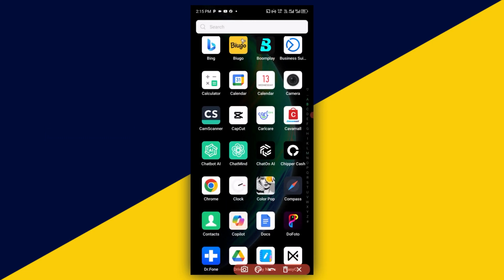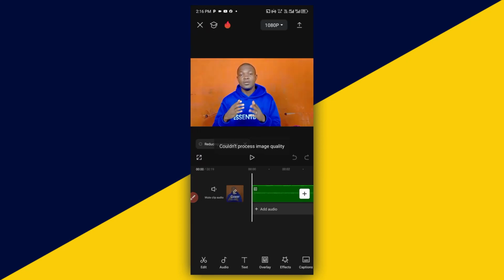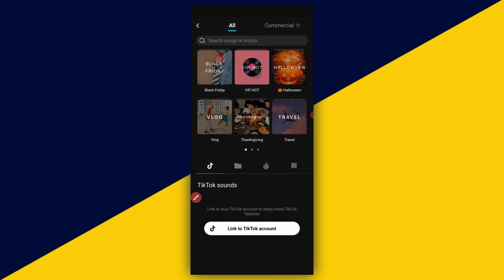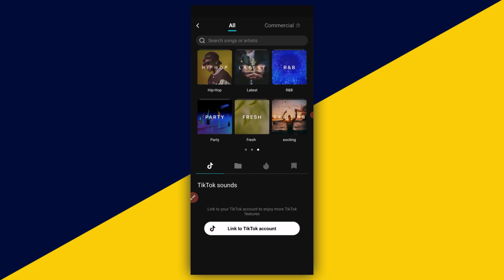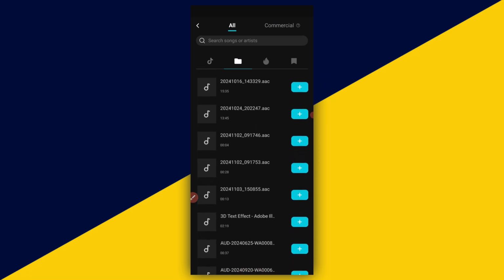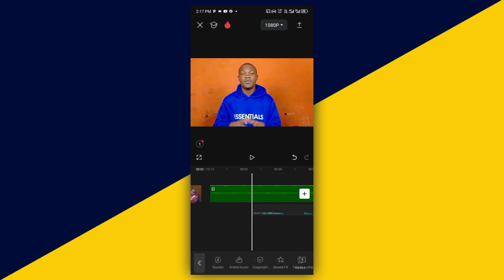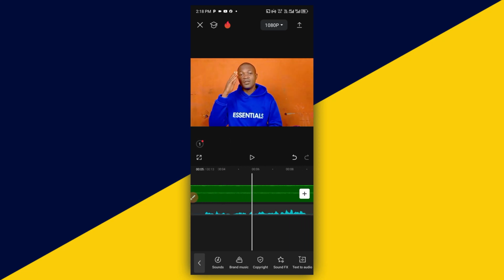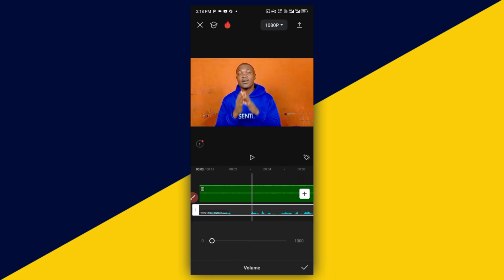How to Add Music to Your Video in CapCut Mobile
Welcome to our step-by-step tutorial on adding music to your videos using the CapCut mobile app. Whether you're a seasoned content creator or a beginner, this guide will help you elevate your video editing skills by incorporating the perfect soundtrack.

In this video, we'll cover:
1. Introduction to CapCut Mobile: A brief overview of the app and its features.
2. Importing Your Video Clips: How to bring your video footage into the CapCut editor.
3. Choosing the Right Music: Tips on selecting the perfect track to complement your video.
4. Adding Music to Your Timeline: Detailed instructions on how to add and sync music with your video clips.
5. Editing and Adjusting Music: Learn how to trim, fade, and adjust the volume of your audio.
6. Exporting and Sharing Your Video: How to save and share your final creation on social media platforms.

Why Choose CapCut Mobile?
CapCut is a powerful and user-friendly video editing app that allows you to create stunning videos on the go. With its intuitive interface and a wide range of features, you can easily add music, effects, and transitions to make your videos stand out.